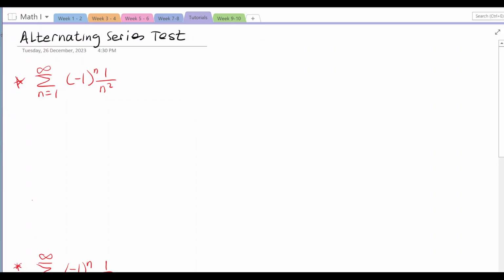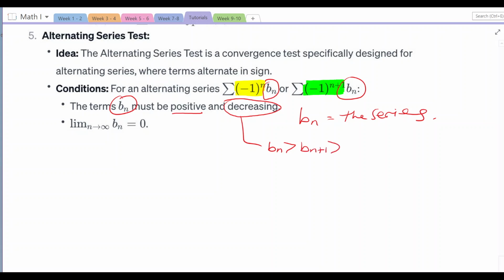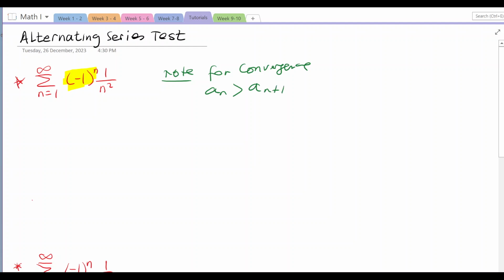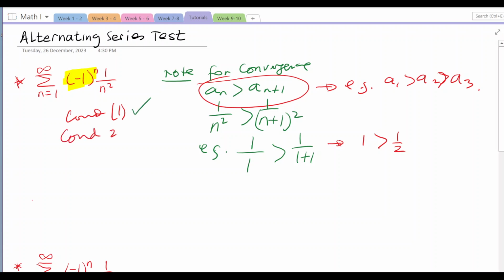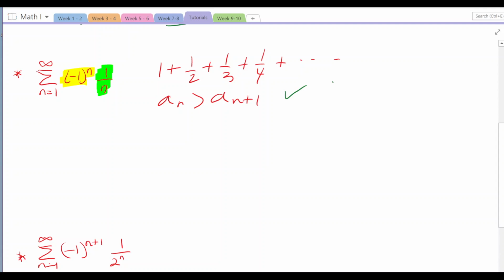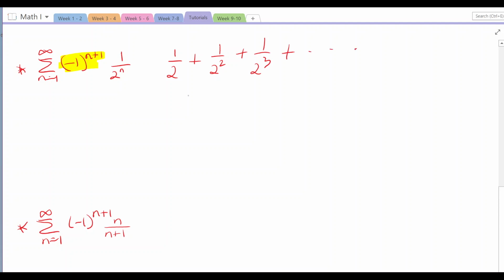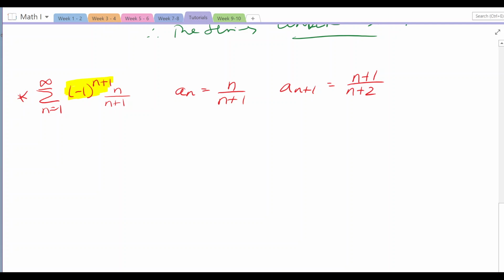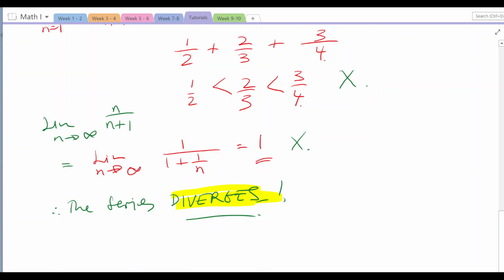6. Alternating Series Test